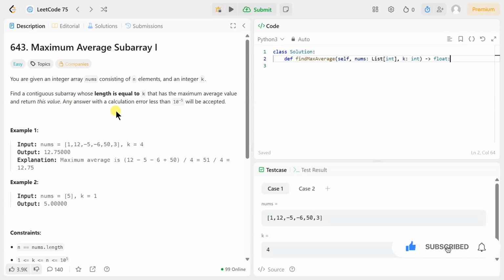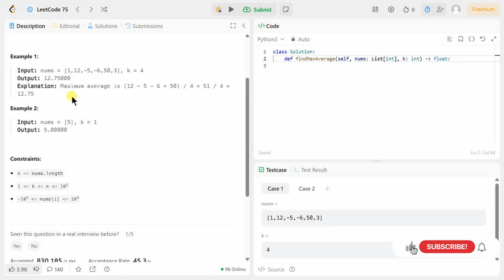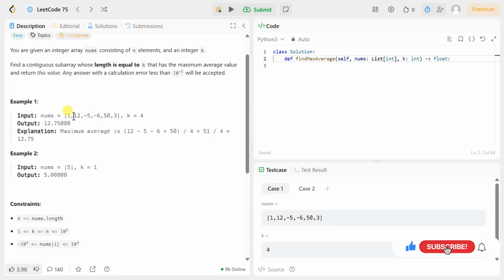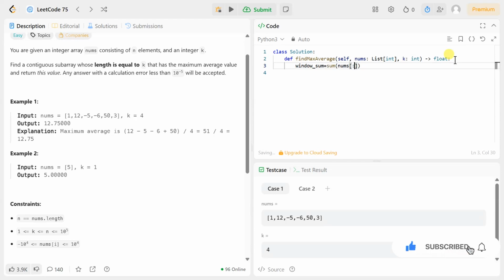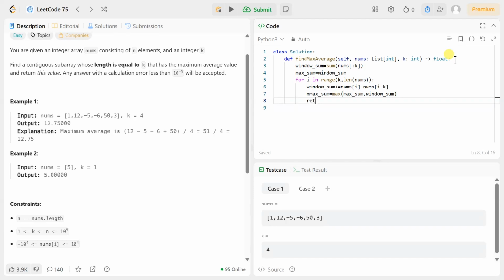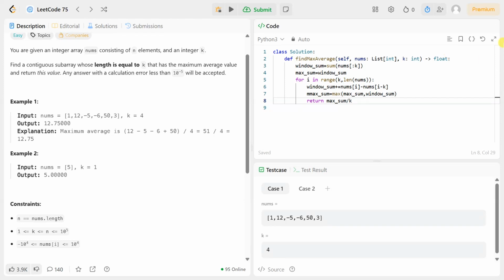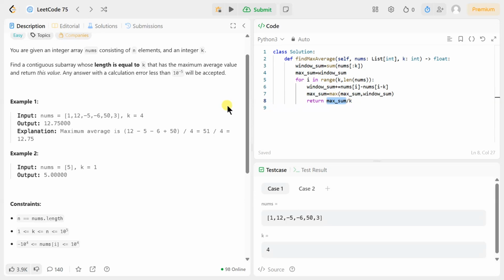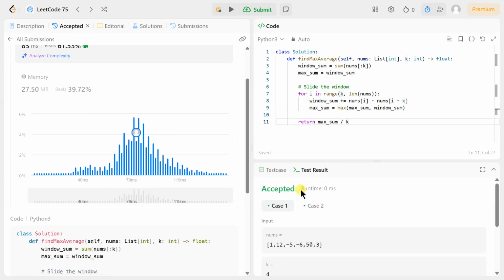Maximum Average Subarray | Sliding Window in Python | LeetCode Solution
In this video, we’ll solve an exciting LeetCode problem: Maximum Average Subarray I using the efficient Sliding Window Technique in Python! 🚀

🔍 Problem:
Given an integer array nums and an integer k, find the contiguous subarray of length k with the maximum average value and return that value (up to 5 decimal places of accuracy).

📌 Example:
Input: nums = [1,12,-5,-6,50,3], k = 4
Output: 12.75000
Explanation: Max average subarray is [12,-5,-6,50] → (51 / 4 = 12.75)

📘 What You'll Learn:

How to apply the sliding window method efficiently

Python coding with clean explanations

LeetCode tricks for subarray problems

Real-world optimization strategy for large datasets

🧠 Perfect for beginners & intermediate Python developers preparing for FAANG/LeetCode interviews!